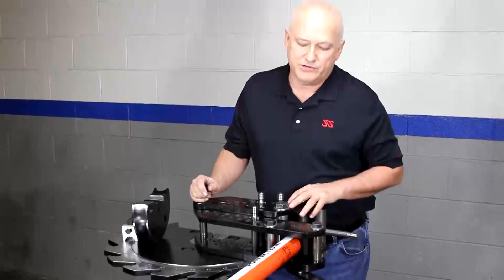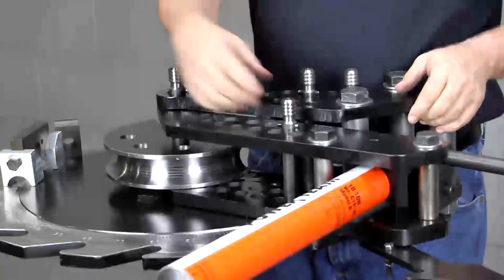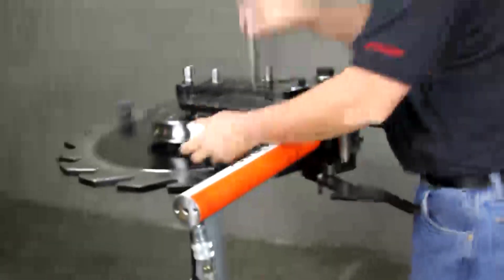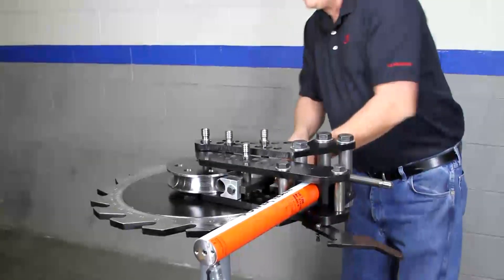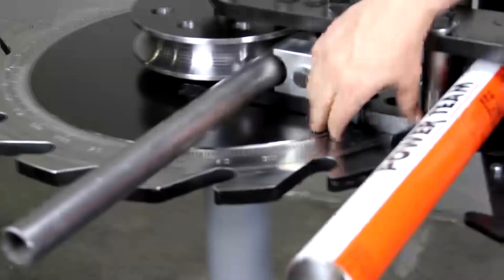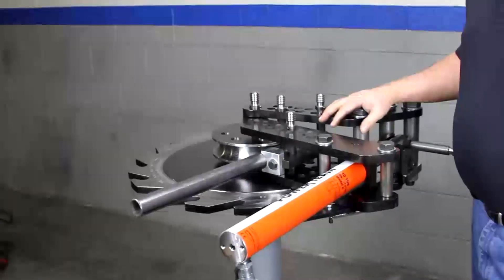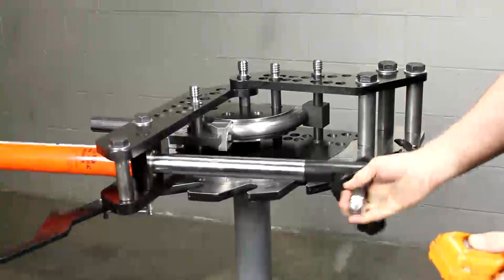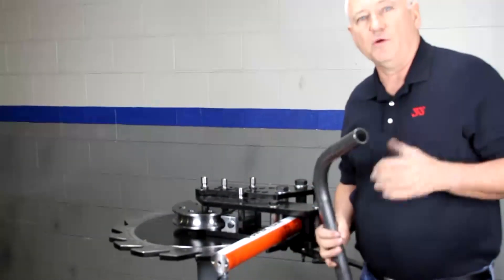Model 4 Bender by JD Squared, Inc.mp4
This is the official demonstration video of the Model 4 Bender by JD Squared, Inc. Watch Bob Hughes load and operate the Model 4.